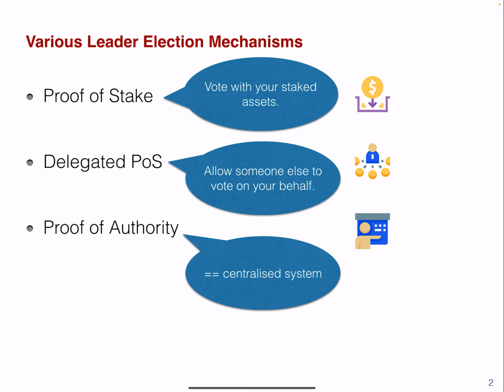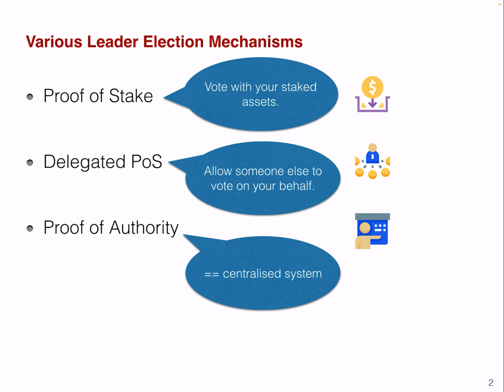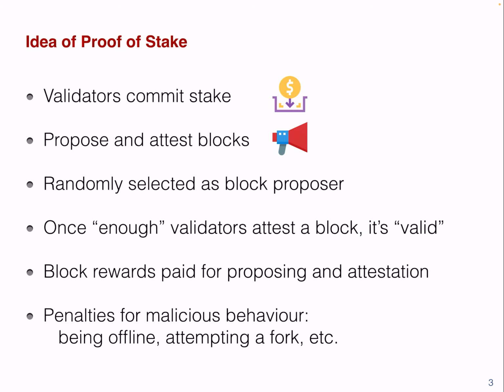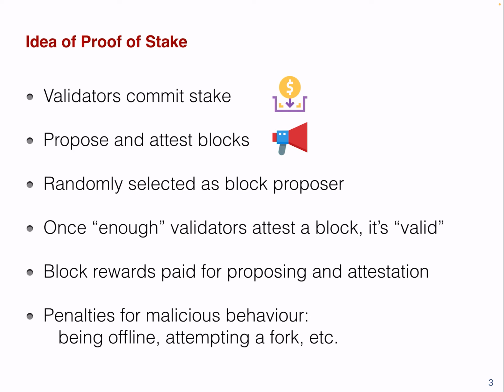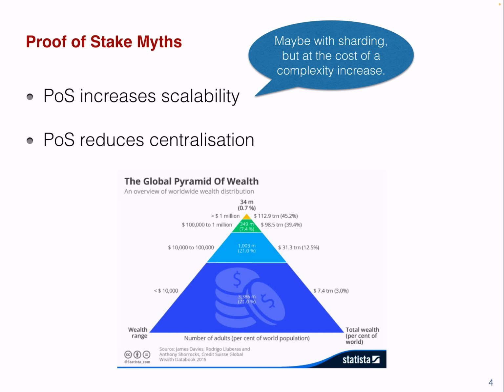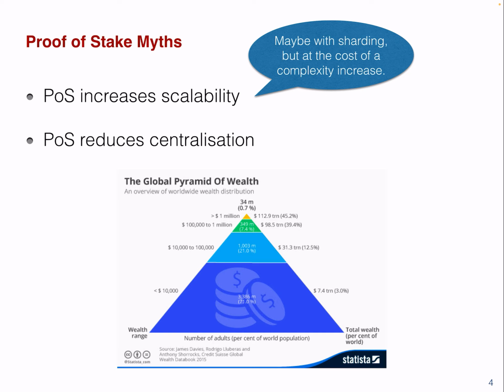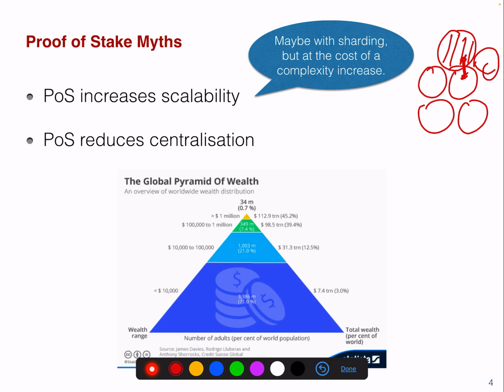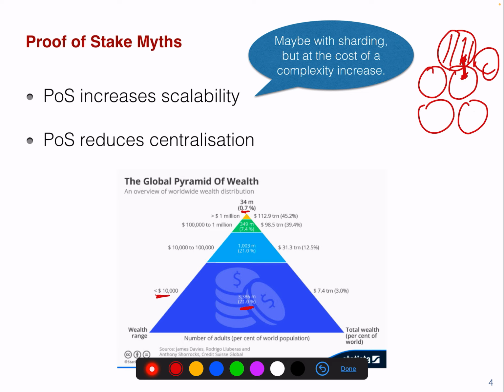Blockchain Lecture 2.6 - Proof of X